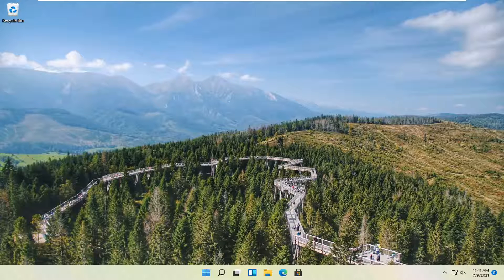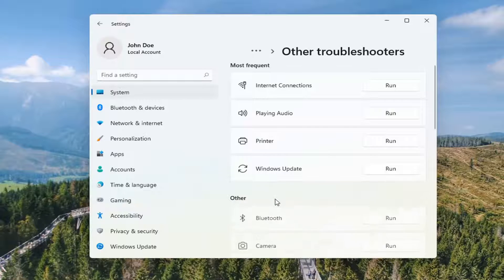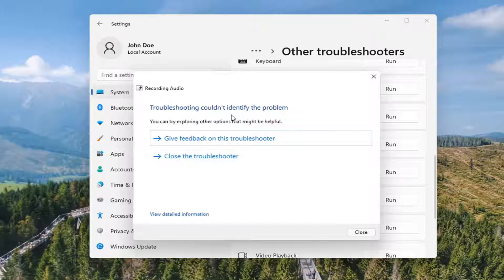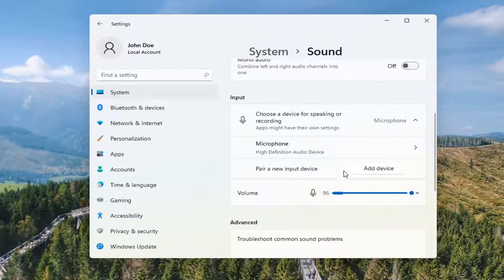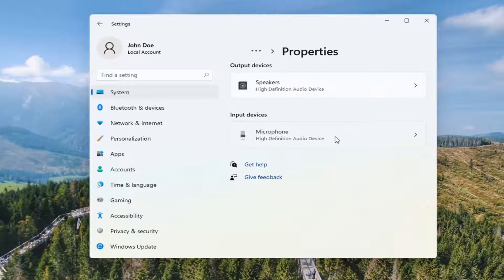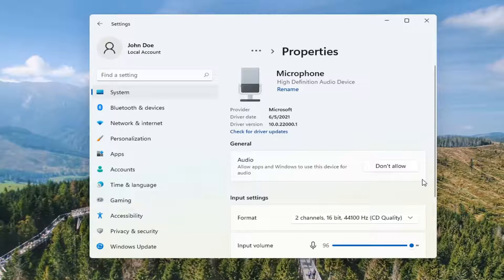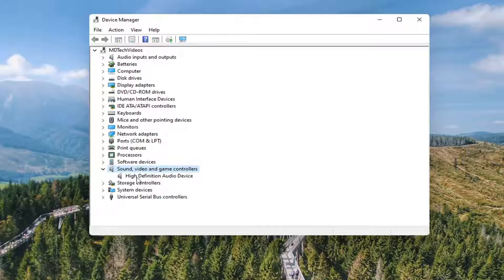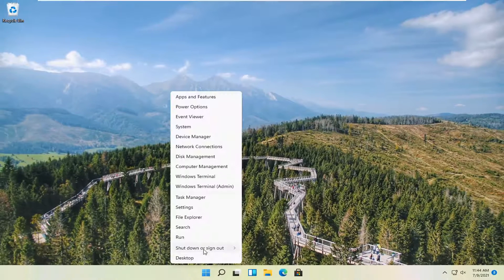How to Fix Microphone Not Recording Voice in Windows 11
Even though the possibility of recording sound on a computer is a basic function and something we take for granted when it works correctly, configuring and troubleshooting it can be difficult when it doesn’t work out of the box.

Windows 11 may not hear your microphone’s audio for several reasons. All the usual PC microphone troubleshooting steps are still important, but Windows 11 contains a new system-wide option that completely disables microphone input in all applications.

Users have faced problems with recording sound in every version of Windows, or any other operating system for that matter, and Windows 11 is no exception. Today we’ll go through some of the most common sound recording fixes.